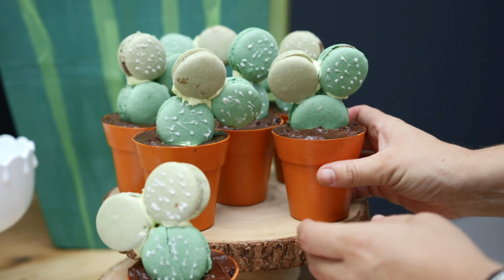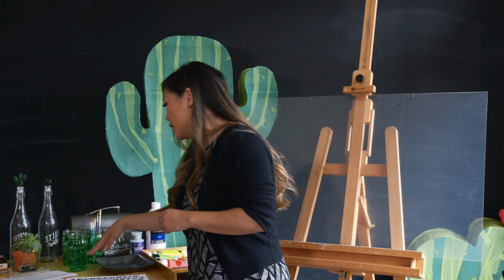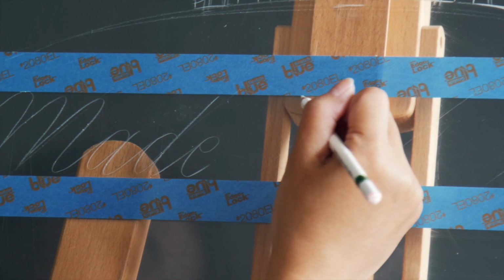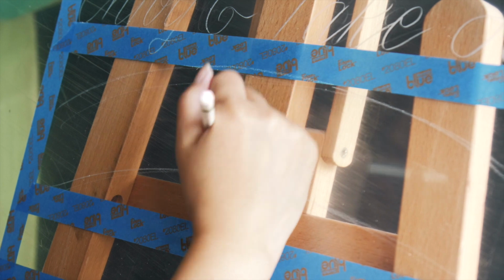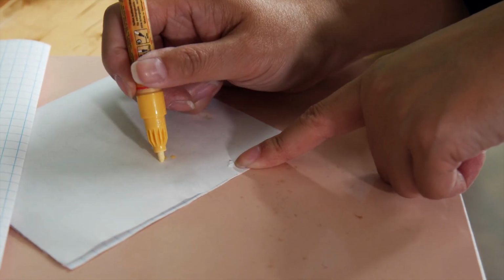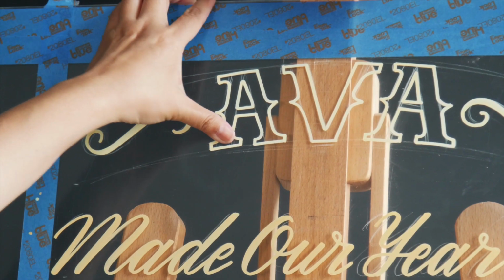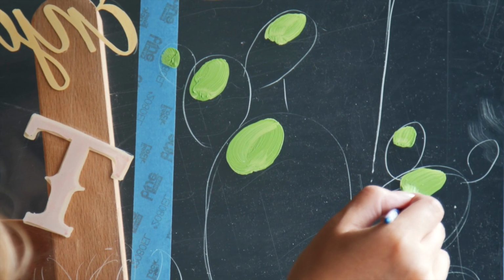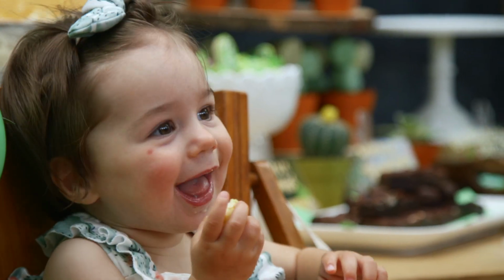The Lettering Lifestyle | Desert & Desserts Acrylic Sign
The first birthday is always a huge milestone for every child AND the parents! For Ava's first birthday, parents Christine and Chris pulled out all the bells and whistles with this fabulous Desert & Desserts theme!

For this tutorial we are creating an acrylic masterpiece for Ava's incredible dessert table. Walk with me from beginning to end about the tools, tips and tricks I use to letter on this versatile surface!

Join The Lettering Lifestyle newsletter to receive the latest news on new videos, freebies and exclusive lettering content!
Sign up!

To learn more about lettering beyond paper pick up my book Extraordinary Hand Lettering:
Amazon Worldwide